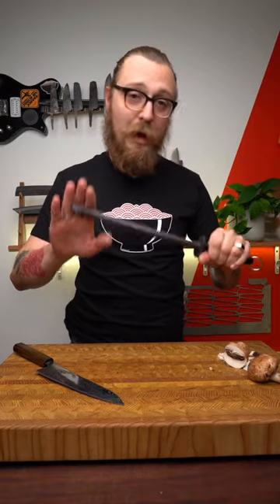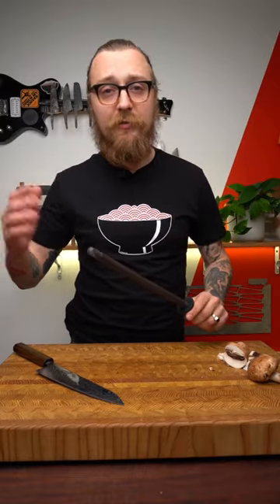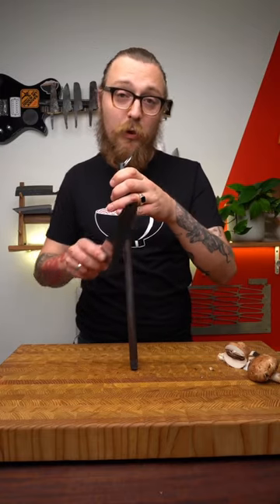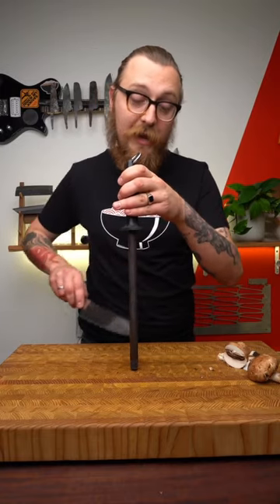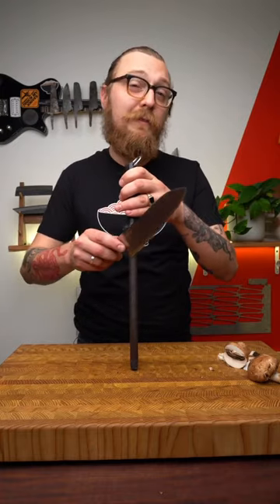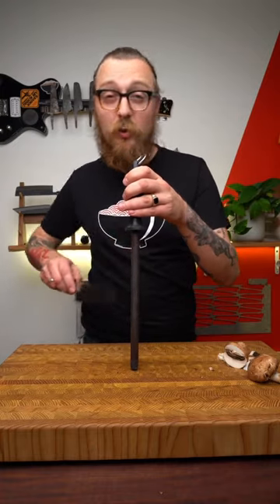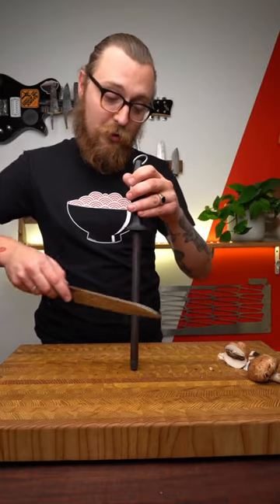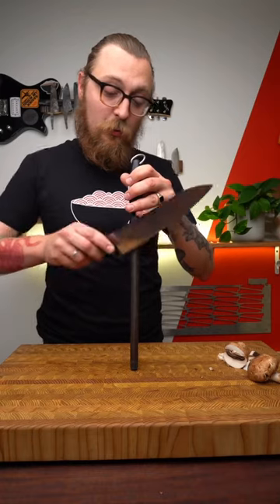How to stop your knife from dulling.